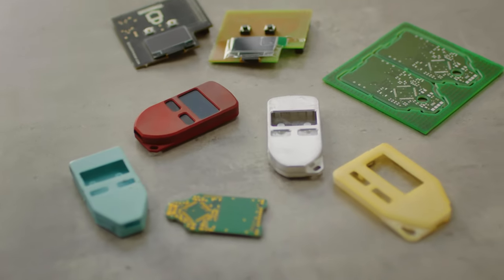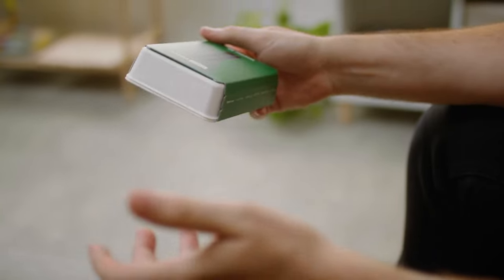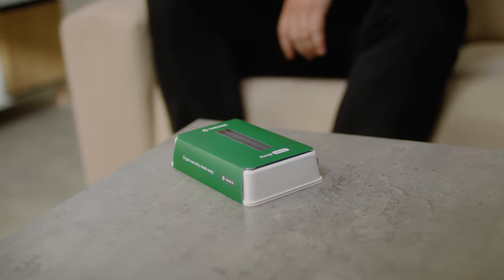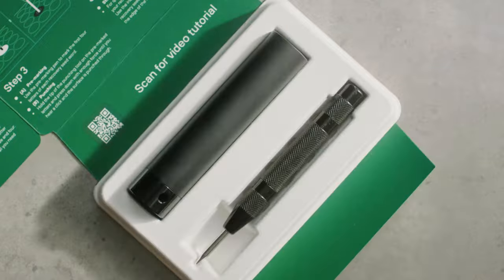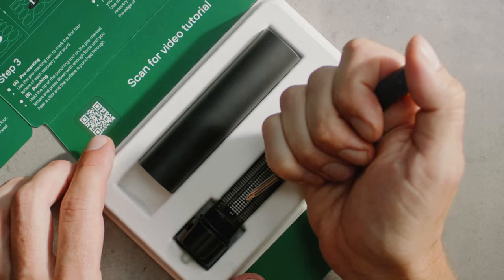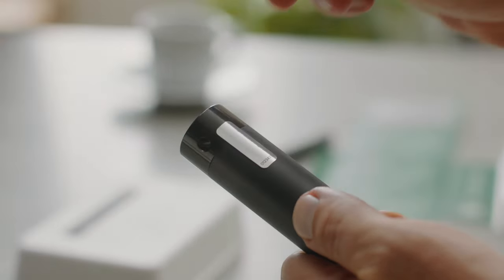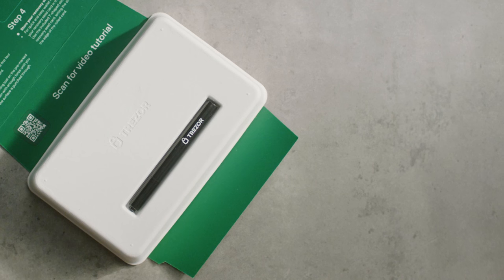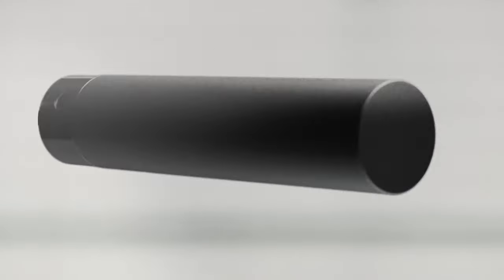Trezor Keep Metal: A Crypto Backup Revolution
Dive into the world of Trezor Keep Metal, the game-changer in crypto backup solutions. Discover an easy 4-letter entry, aerospace-grade stainless steel protection, and tamper-evident security. Watch how Trezor Keep Metal simplifies your crypto life, keeping your digital assets safe from fire, water and impacts. Secure your legacy with confidence.

Get your all-new Trezor Keep Metal now